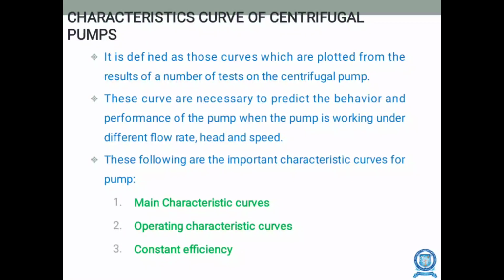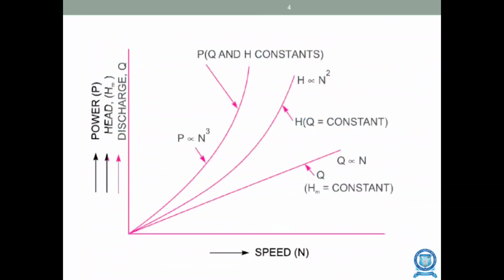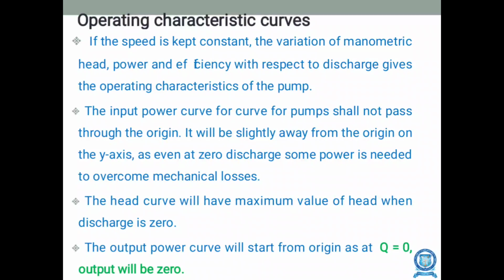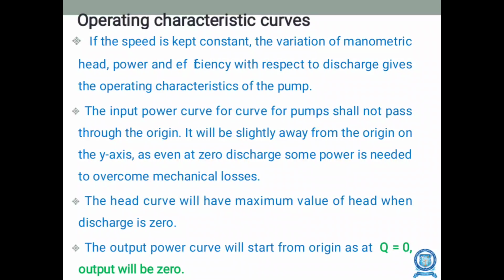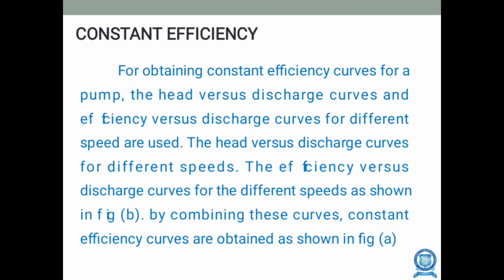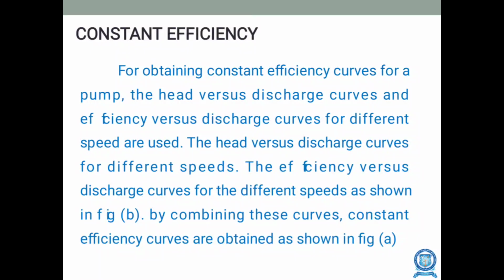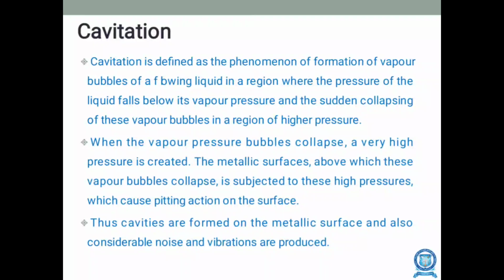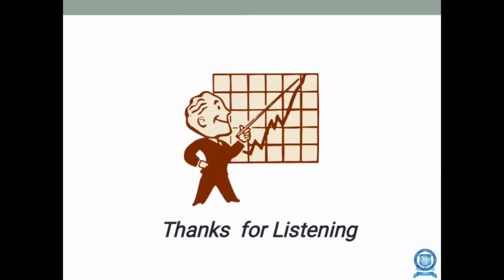characteristics curve of centrifugal pump